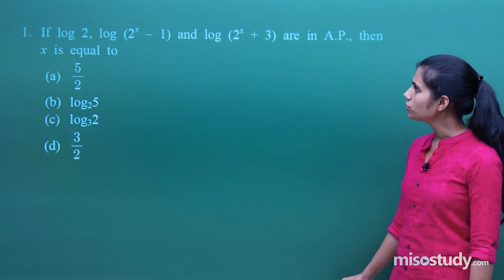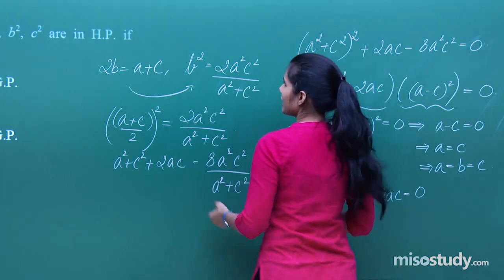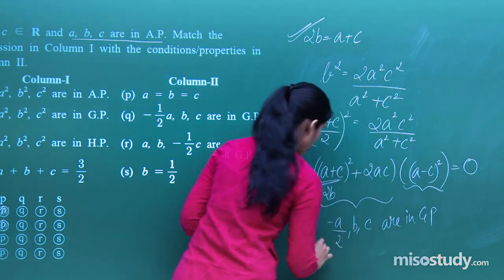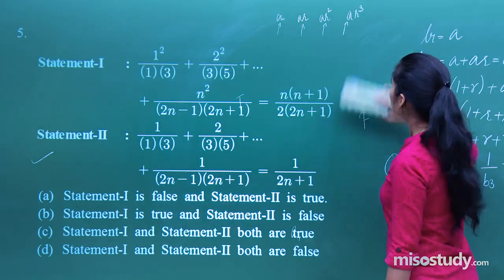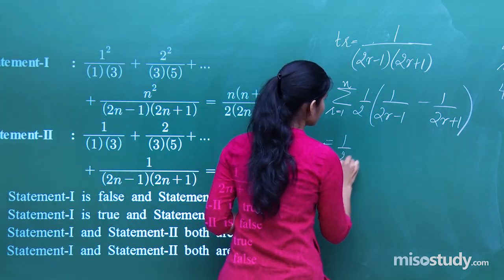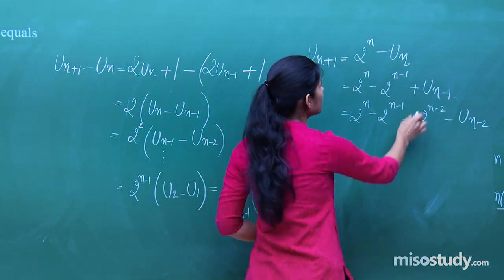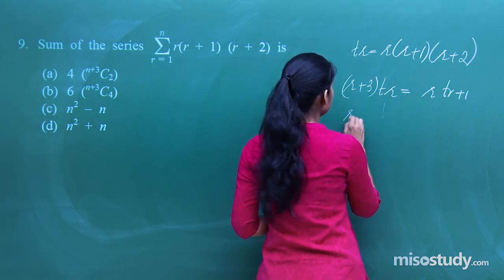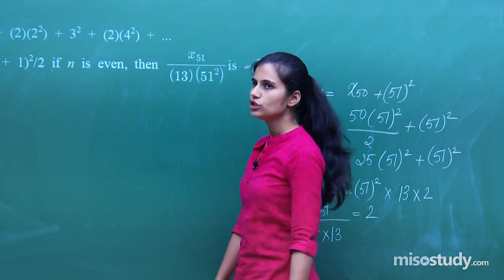Sequences and Series| Mathematics |JEE Advanced 2019 Sample Paper |Misostudy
JEE Advanced 2019 Mathematics Sample Papers from chapter Sequences and Series, Mathematics video lecture of Eleventh, prepared by the experienced faculty.
This online video lecture covers important questions and solutions from chapter Sequences and Series of Mathematics for the preparation of JEE Advanced 2019 exam.
Get latest video lectures of Mathematics, online coaching for JEE Main Advanced and CBSE, also get online study materials, test series, doubt clearing sessions, sample papers, solutions etc. , email- or call us at 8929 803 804 for any query or doubt related questions for NEET | CBSE | IIT-JEE Preparation.